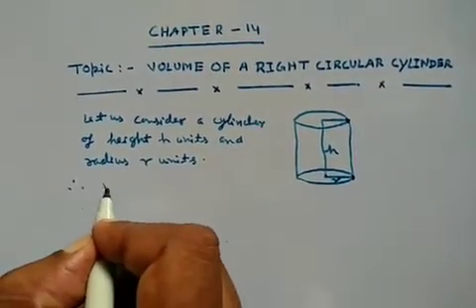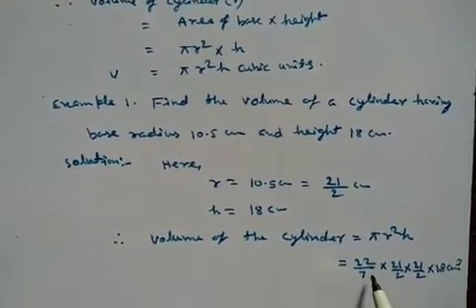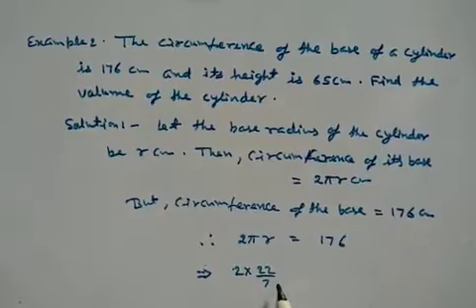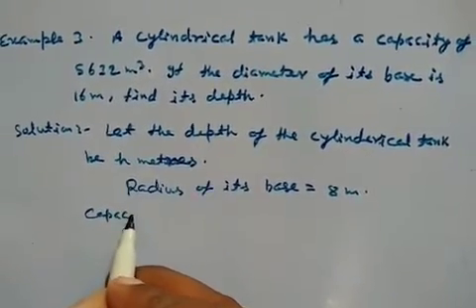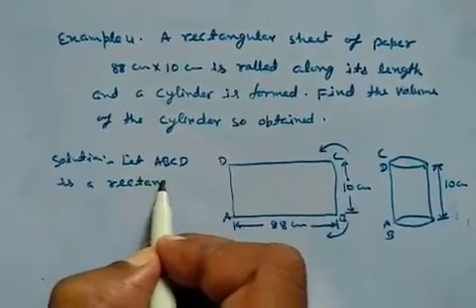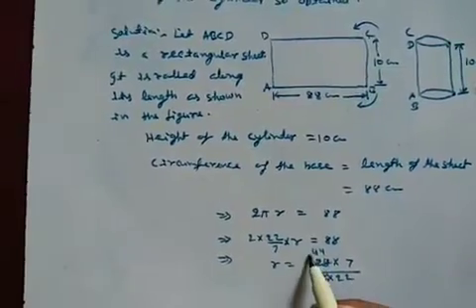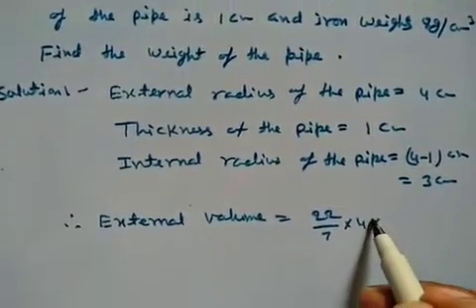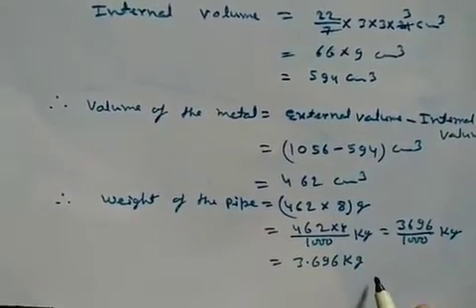Volume of a right circular cylinder